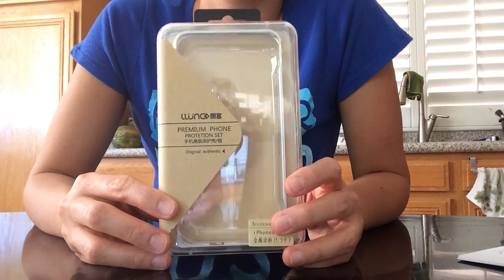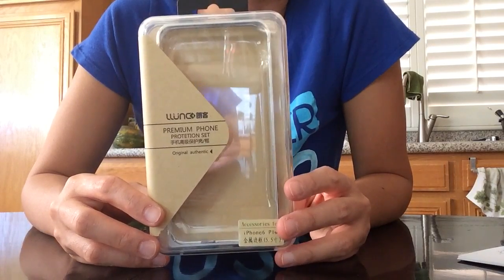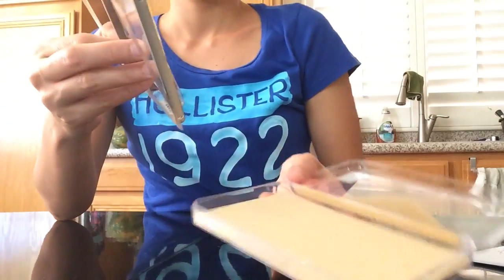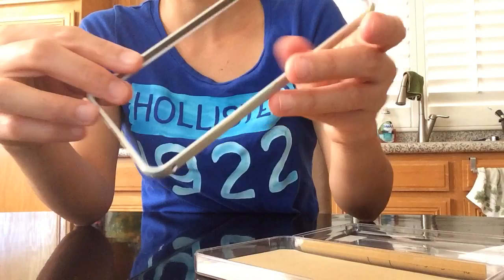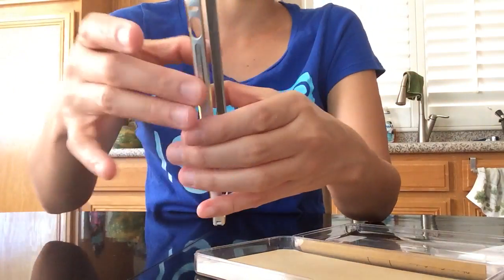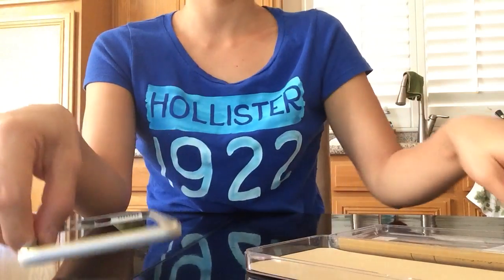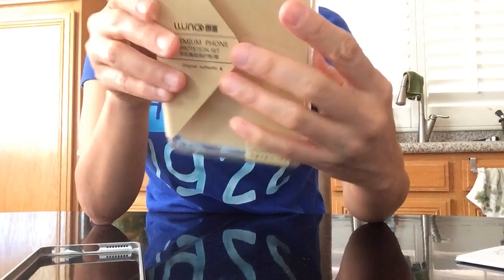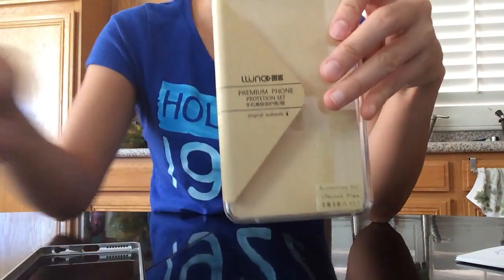LLUNC IPhone 6/6s Frame Case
Simple metal frame case, armor metal buckle arc-shaped design with adjustment button (Silver/Gold)